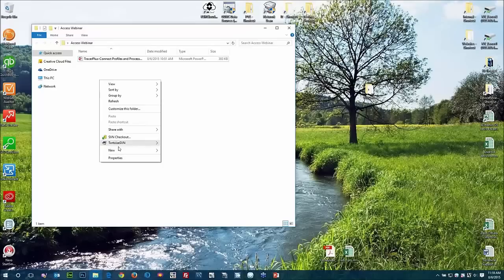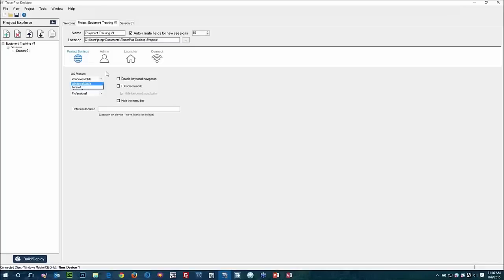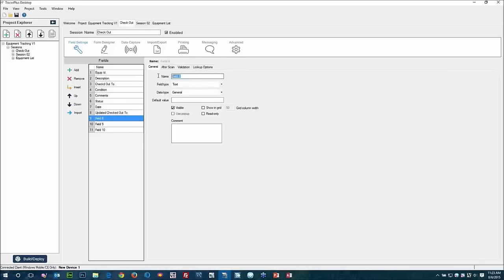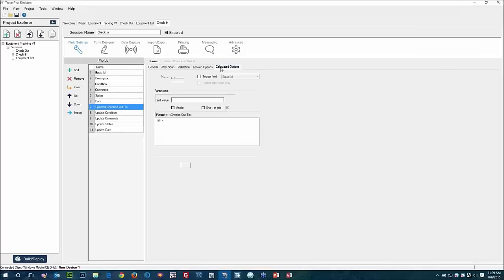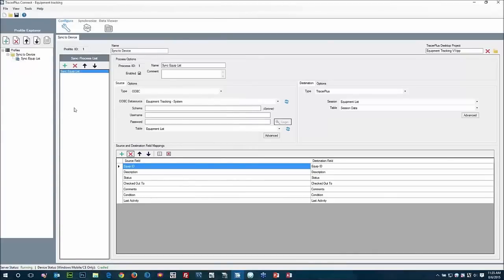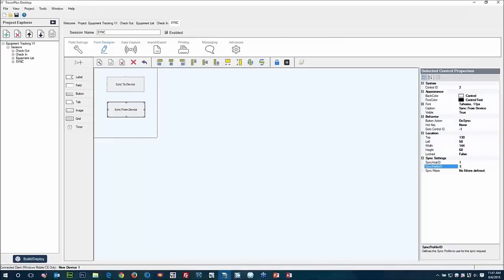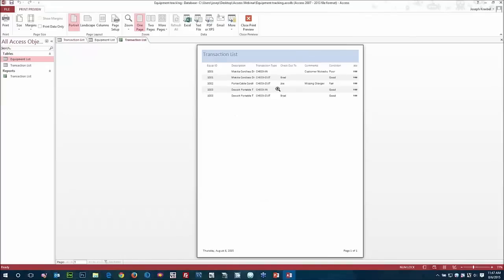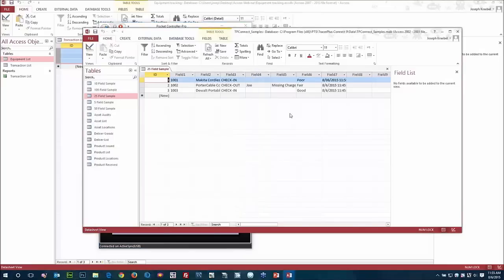Syncing Mobile Data to and from MS Access with TracerPlus Connect *UPDATED VERSION AVAILABLE*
*TracerPlus Connect 9 is now out

Watch a video tutorial on how to take your mobile data collected with TracerPlus and sync it to Microsoft Access using TracerPlus Connect. Joe Kraebel, a Mobile Solutions Architect, demonstrates the creation of a simple Access Database, then creates and Equipment Tracking application from scratch with TracerPlus Desktop. He then sets up the TracerPlus Connect software to sync data back and forth with the Access Database created earlier. We finish the tutorial by demonstration our Live mode and show you how you can sync data in real-time with Microsoft Access.

Timestamps:
1:00 - Access table creation
6:03 - TracerPlus project creation
8:00 - ODBC configure
9:54 - Field setup
16:43 - Form creation
22:25 - Connect setup
29:14 - Sync setup
37:50 - Connect live mode